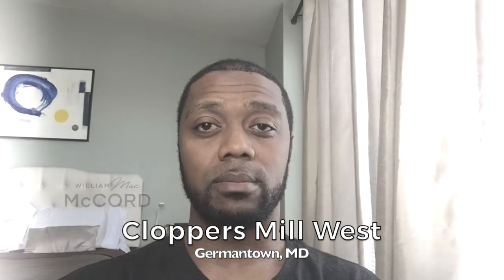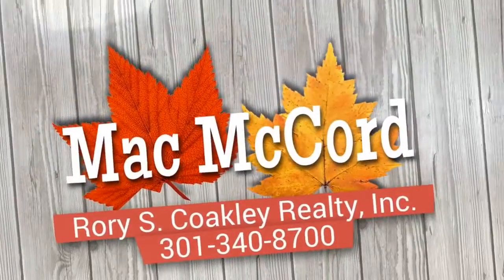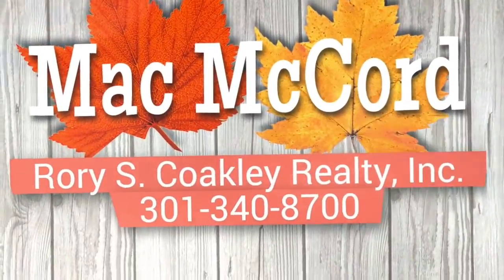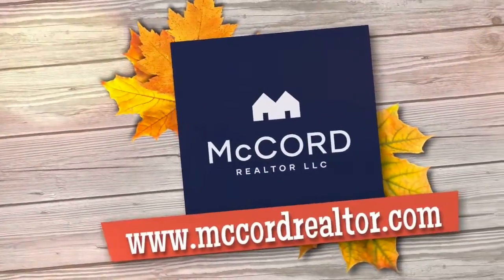Living in Germantown - Cloppers Mill West Germantown, MD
Cloppers Mill West Germantown, MD. Cloppers Mill West is a neighborhood in Germantown that consists of both single family detached homes and townhouses. The neighborhood has local amenities that consist of a swimming pool and clubhouse and it is competitively priced for Montgomery County. Cloppers Mill Village shopping center is located on the edge of the neighborhood and has a grocery store, restaurants, an indoor pool and a CVS to name a few of the tenants in the plaza.

-Mac

William McCord III
McCord Realtor LLC